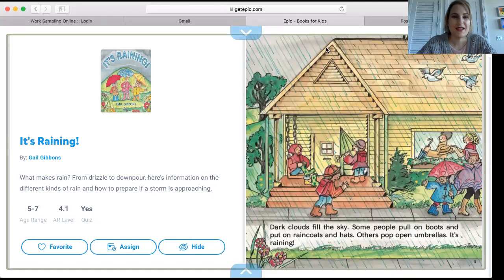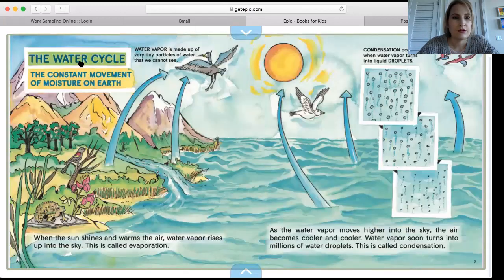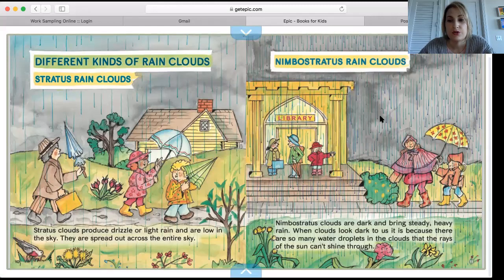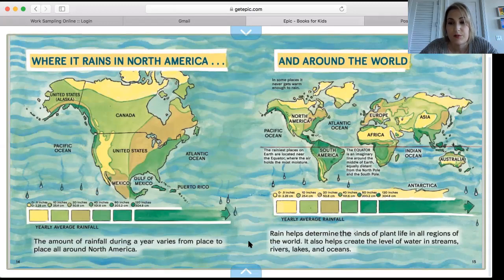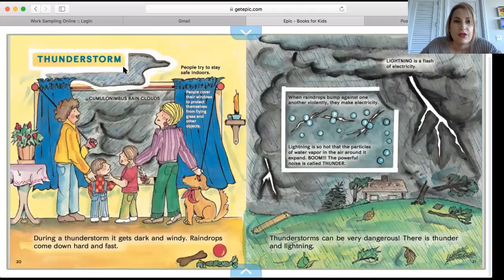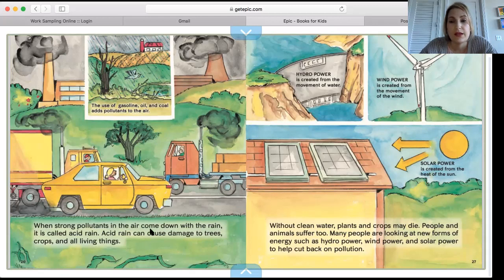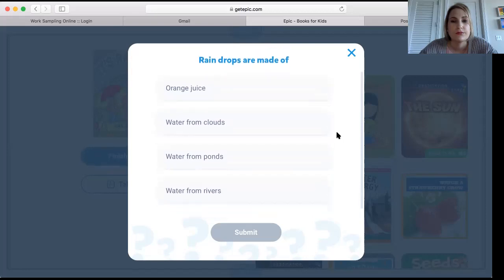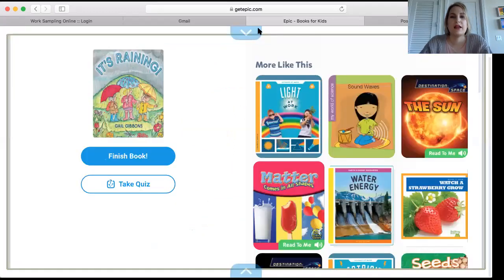It's Raining Read Aloud